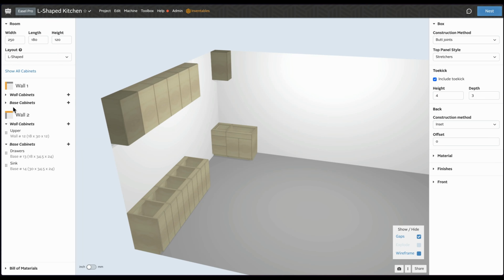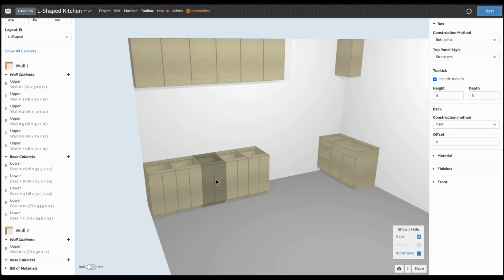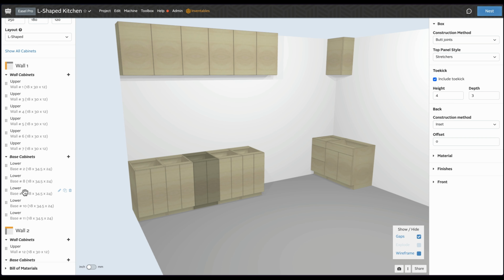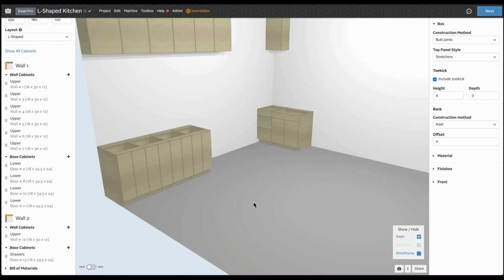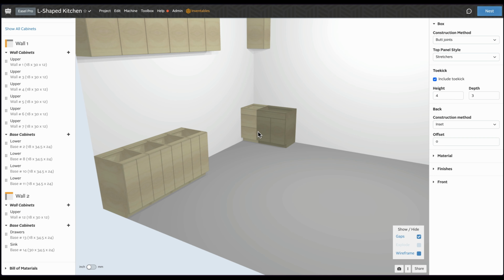Reorganize and Delete Cabinets